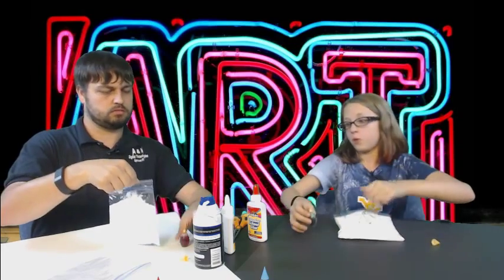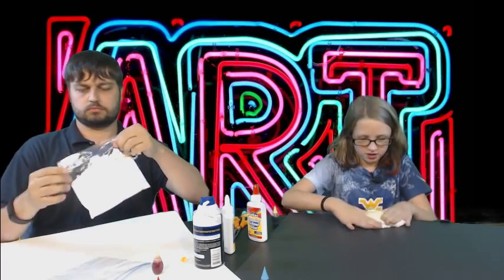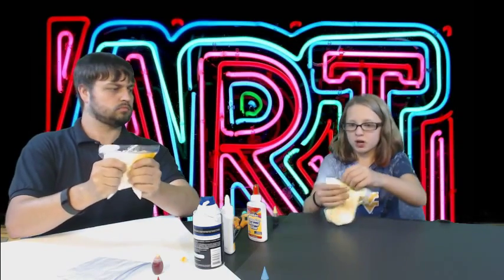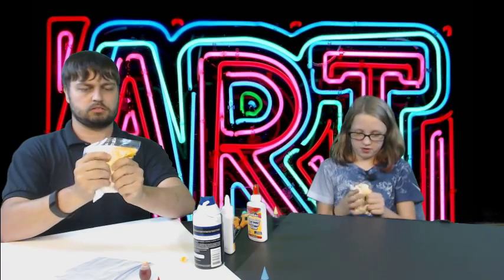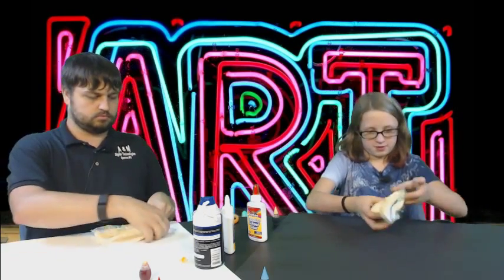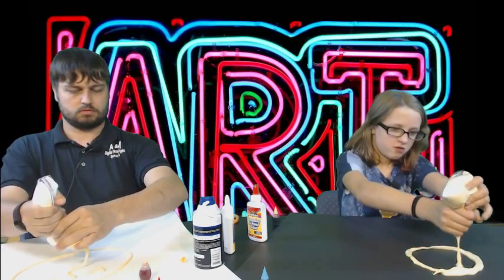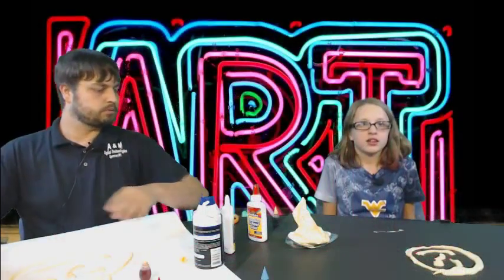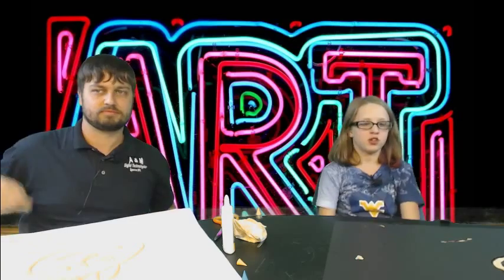Arts & Crafts with Kerri 7: Foam Paint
This episode Kerri and Joe show you how to make foam paint. The materials you need for this project is the following:

foam shaving cream
plastic bags
glue
food coloring

When you are finished with your drawing let it sit overnight to dry properly.